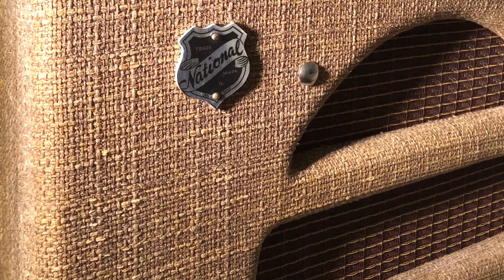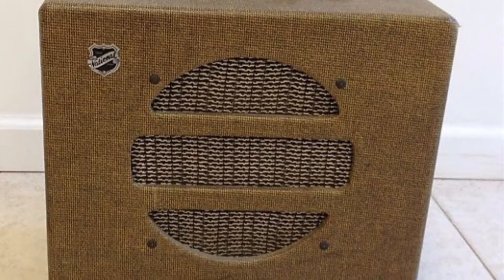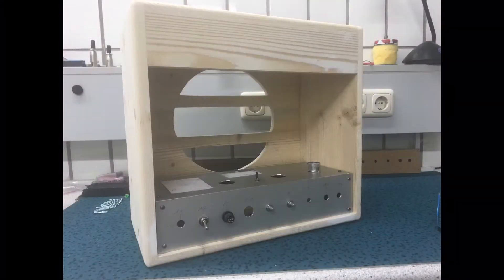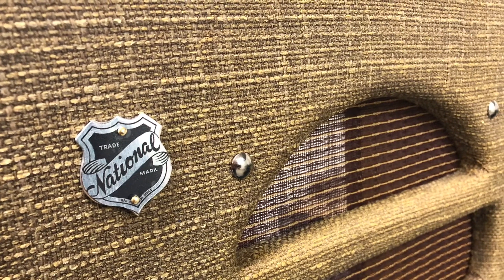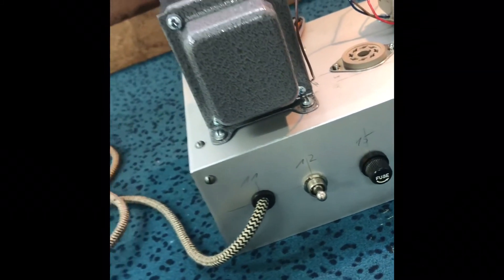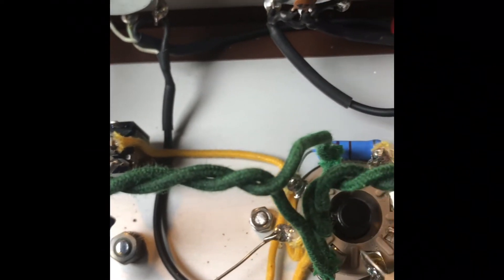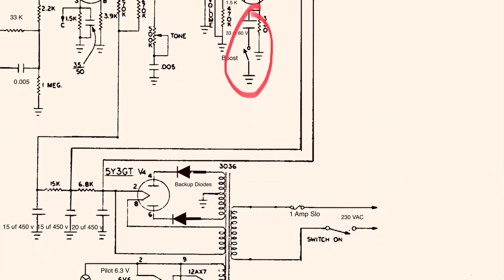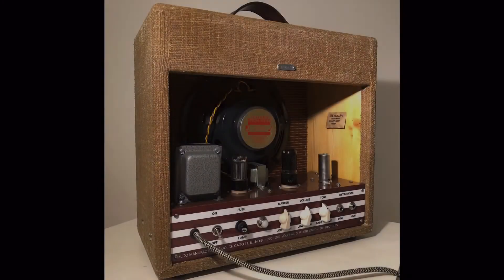National, Supro, Valco: How to build a Valco Guitar amp clone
A vintage mission! This video shows you how I made a national amp clone , including some improvements and a closer look at the schematic.